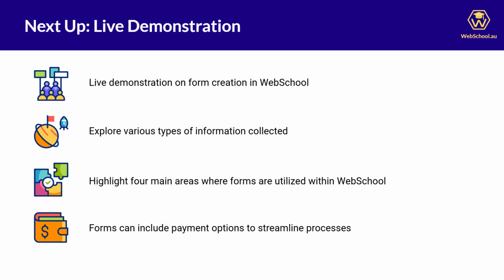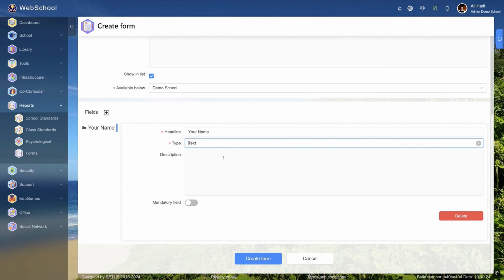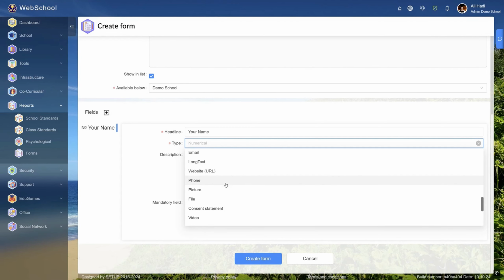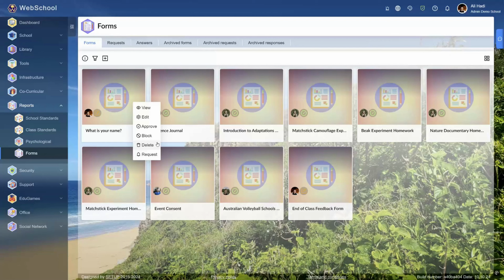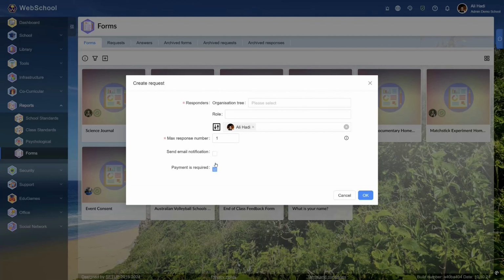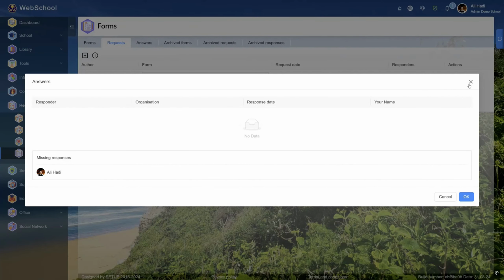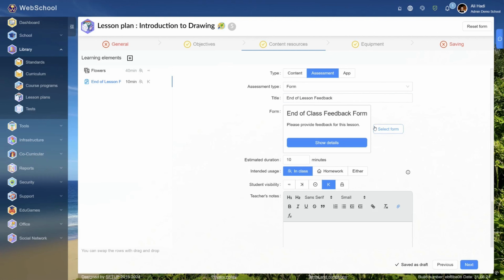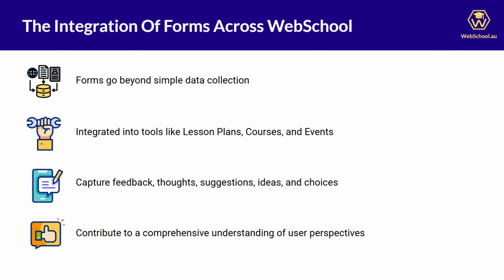Forms & Process Digitisation within WebSchool – version 10.24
In this video, we explore WebSchool's innovative forms and process digitisation feature. Join us as we demonstrate how this powerful tool transforms traditional paper-based processes into efficient digital workflows. Discover the versatility of WebSchool forms, which facilitate data collection, enhance accuracy, and streamline operations across various educational functions. From lesson planning to event registration, see how integrating forms can lead to a more organized and user-friendly environment for both administrators and students. Watch now to unlock the potential of WebSchool in enhancing your educational management experience!